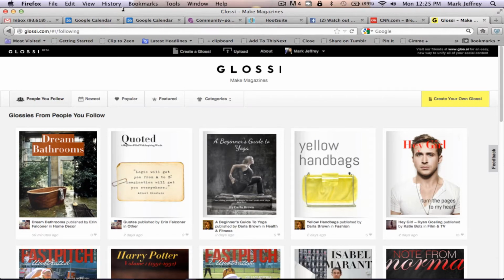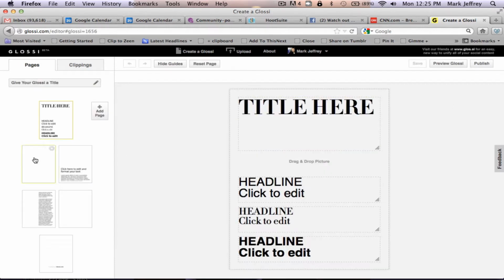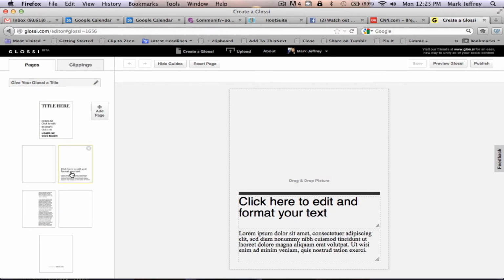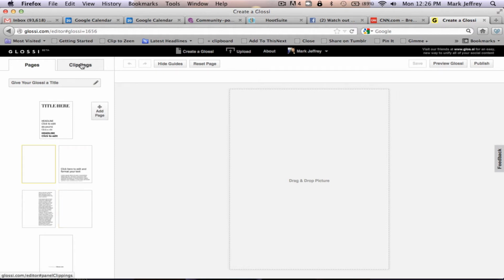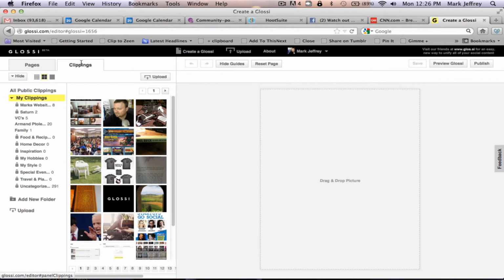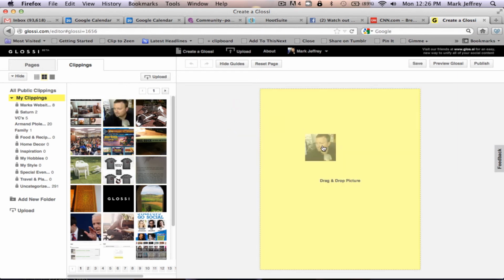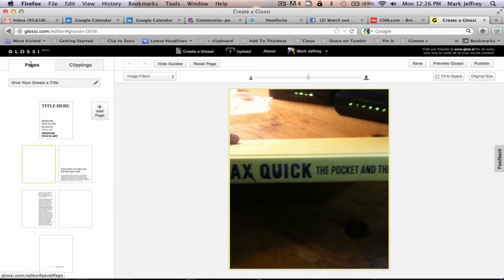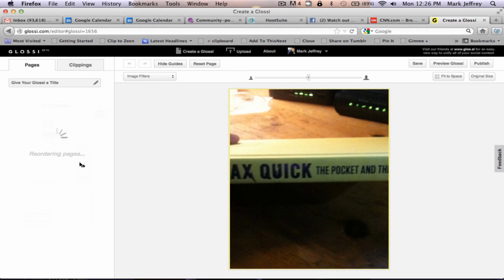Glossi Editor Basics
Using the Glossi.com editor basics: how to create your own digital magazine